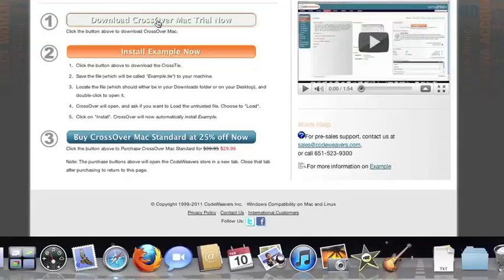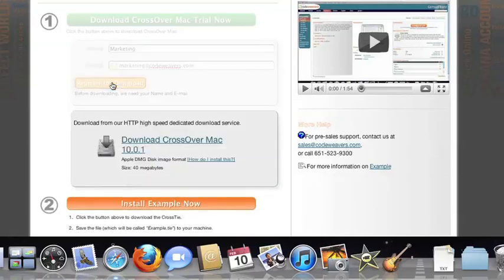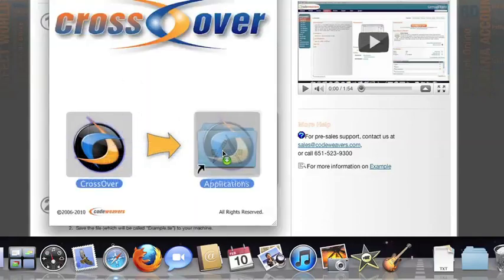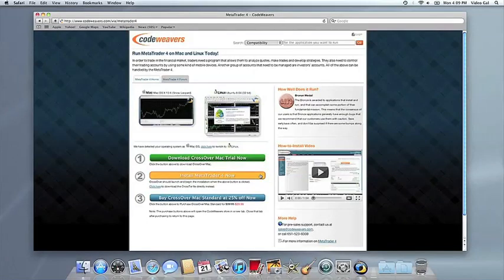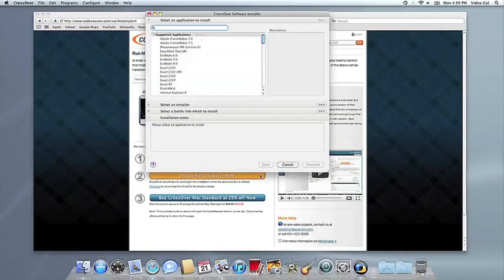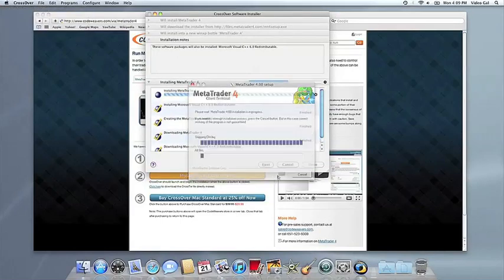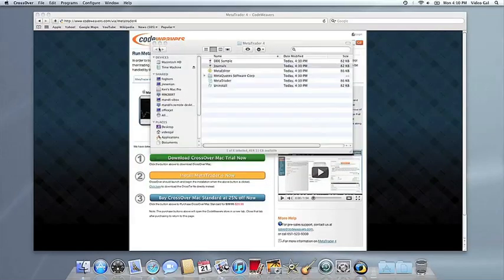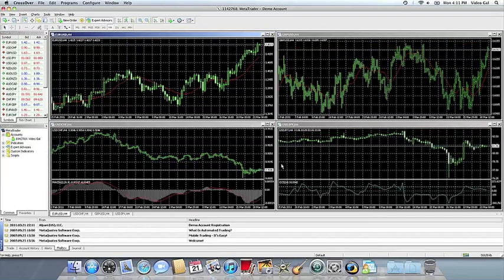Install MetaTrader 4 in CrossOver Mac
So you have spent a significant amount of time (and as you know,  time is money-thanks Benjamin Franklin) searching the internet looking for an online software program or electronic trading platform, like MetaTrader 4, for your Mac. A program that is widely used by online FOREX speculative traders as well as CFD and futures trading. And yet you still have not stumbled across anything that compares to MetaTrader 4. If only you could running MetaTrader 4 on your Mac or Linux system was as easy as ringing a bell.

Ding! Ding! Ding! It is, with CrossOver! CrossOver allows you to run Windows software, such as MetaTrader 4 on your Mac or Linux system without rebooting, without a virtual machine, without running Windows and BEST of all, without buying a Windows license!

Take a moment to learn how to install MetaTrader 4 on Mac with our instructional video. After you have watched the video, download a free CrossOver trial at:

When the trial expires, be sure to come back to this page and purchase CrossOver at a discounted rate!

MetaTrader 4 is also available for Linux.